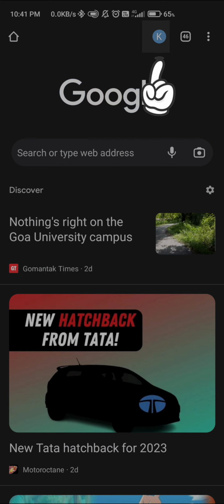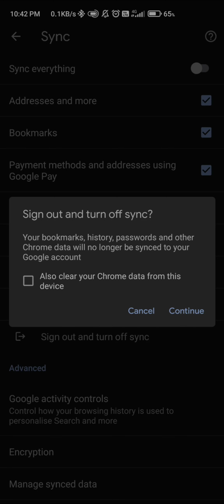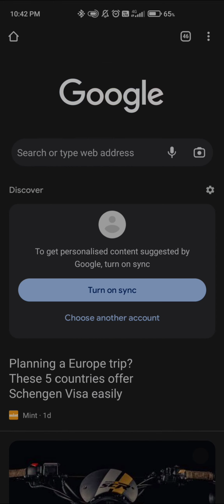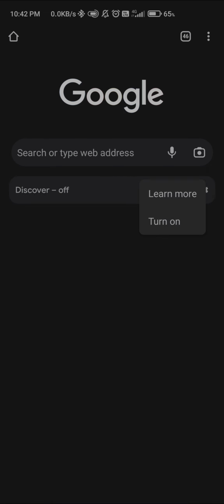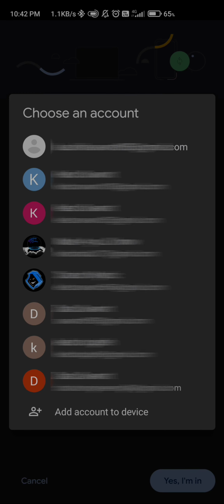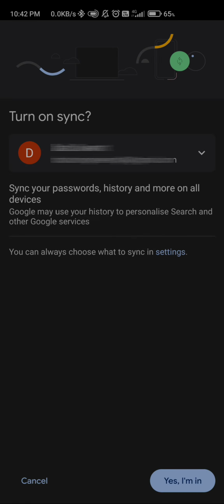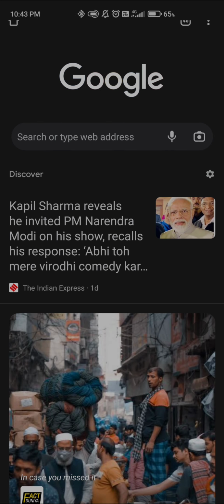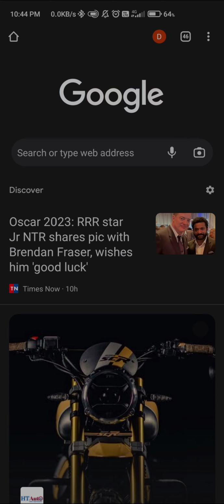how to change Chrome Gmail account | different Gmail account change from Chrome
In this video, we're going to show you how to change your Gmail account in Chrome. This is a really easy process that can save you time and hassle!

If you're like most people, you have multiple Gmail accounts. But sometimes it can be really difficult to log in to your Gmail account using Chrome. This video will show you how to change your Gmail account in Chrome so that you can easily login to your Gmail account from any smart phone mobile.